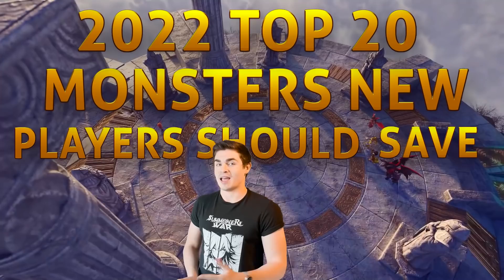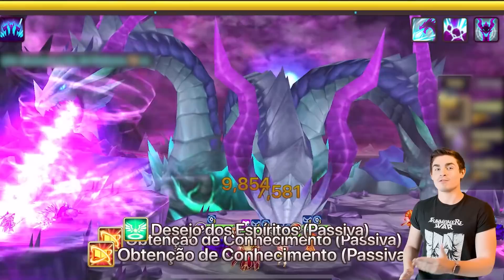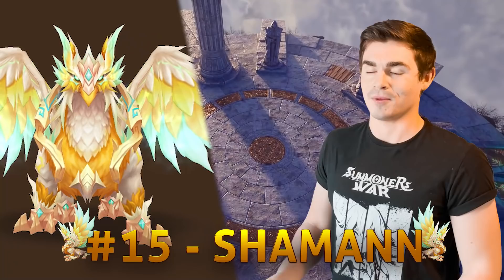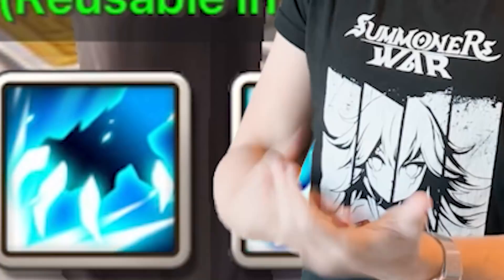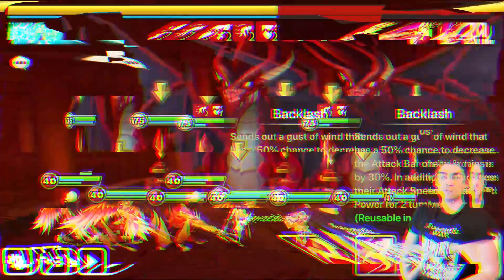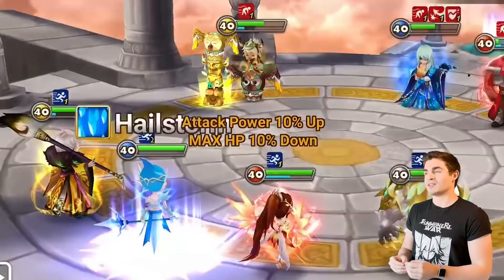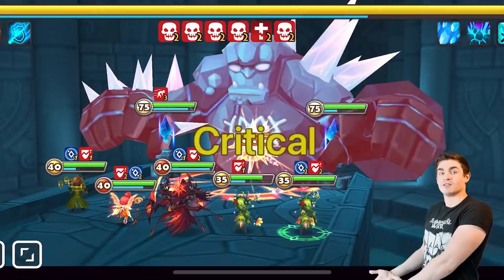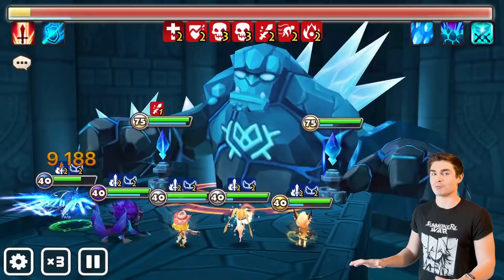The Top 20 Monsters New Players Should Save!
I got you an updated list of the best units for new players in 2022! Save these  or actively seek them out!

Features
✩ Strategic Gameplay
✩ Real-time Raid
✩ Real-time PvP
✩ Endless Fun!